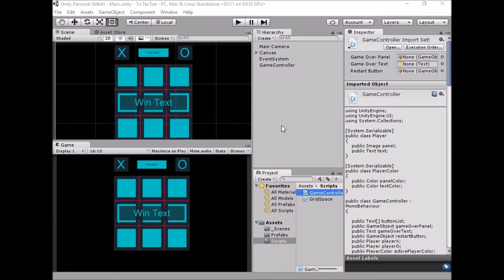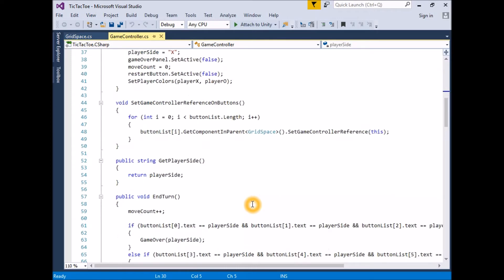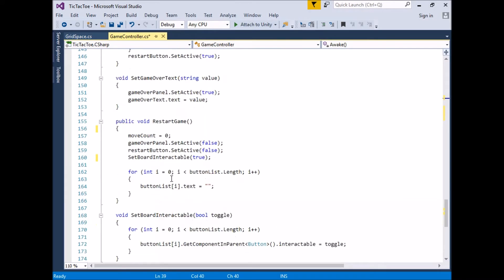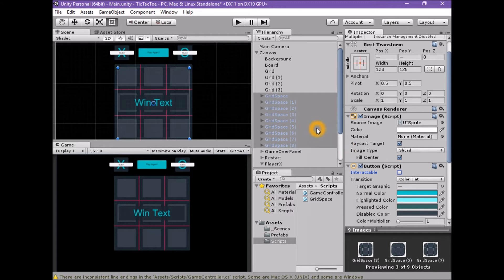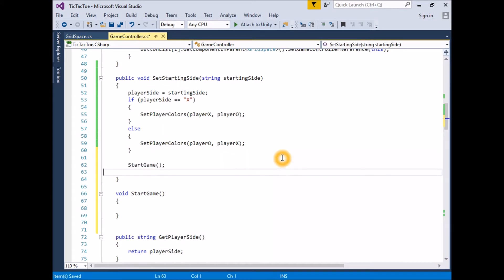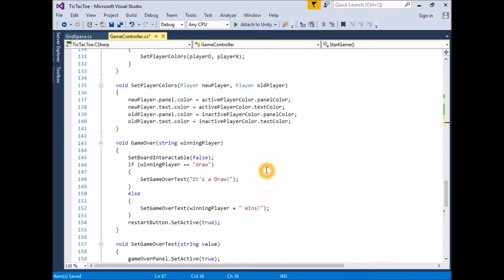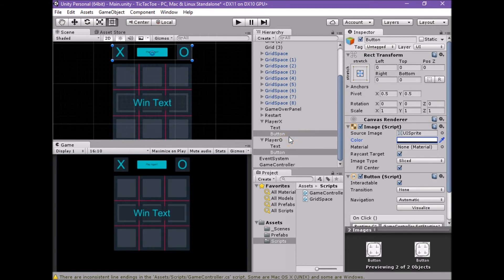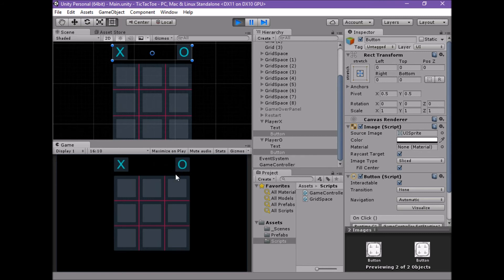Unity Tic Tac Toe Lesson 11: Choosing the Starting Side